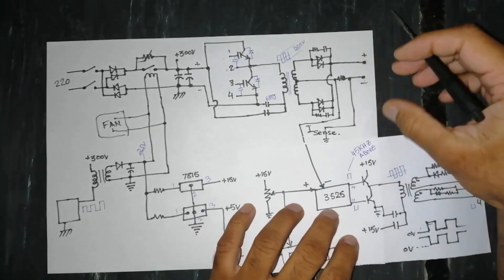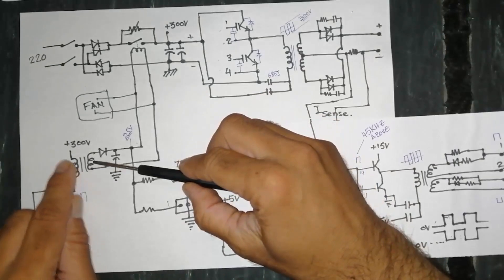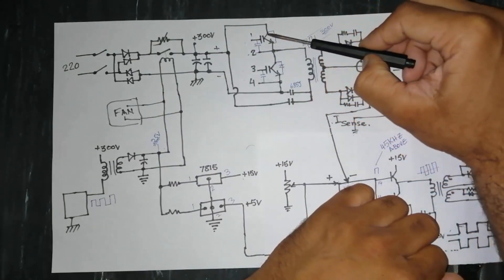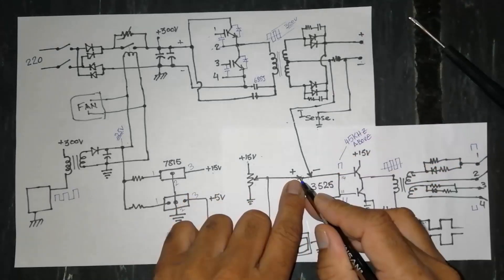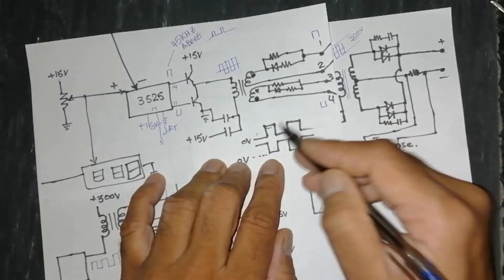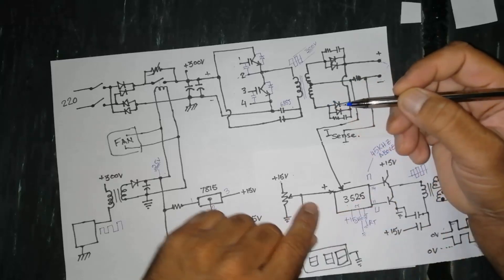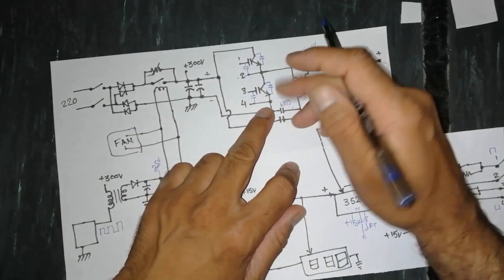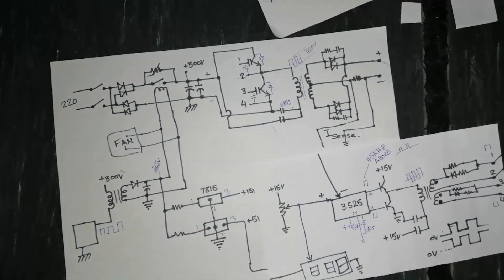{292} Inverter Welding Machine Repair Course / How To Repair Inverter IGBT Welding Machine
Inverter Welding Machine Repair Course / How To Repair Inverter IGBT Welding Machine Welding Machine / Input Rectifier Circuit Explained & Troubleshooting. i discussed the circuit diagram and how to repair mma-200 or mma200 mma250, mma160 and troubleshoot inverter IGBT based welding maching. this china MMA-200T Inverter IGBT Welder Machine - Circuit Explained & Troubleshooting Part -1, is single phase 220 VAC operated. it have a bridge rectifier which rectifies the main ac voltage into dc voltage, which are connected to pair of dc capacitors through a relay contacts and in parallel 110 ohms ntc resistor. this nts protects from inrush current and upon receiving relay drive signal it switches the rectified voltage to capacitors so, the ntc is bypassed to get full current to drive igbt.
how to repair inverter igbt welding machine or welder
2. functional description of inverter igbt welder machine
3. how to troubleshoot arc welding machine
4. how to understand mma-200 circuit diagram and how it works
5. if welding machine does not work, how you will repair
6. if main circuit breaker trips off when power switch is turned on
in this video i explained the circuit and basics working theory of igbt mma welding machine for single 1, 3 three phase china, arc inverter igbt mosfet welding  machine. it receives ac voltage rectifies it into dc volatage, which pass through ntc and charge the capacitor, now low voltage power supply having SD6834 / SD6832 Current mode SMPS PWM controller converts into dc 25 voltage. which are applied to main relay, fan and further to 7815 15 volt and 7805 +5 volt regulator.
15 volt are applied to universal control card having SG3525 or TL494, SD7500 which generates 46KHz frequency to drive signal transformer. then that signal is processed through pulse forming to drive the igbt mosfet gate driver. igbt or mosfet switch the main dc voltage to high frequency power transformer. the induced voltage in secondary of the transformer are rectified through fast rectifiers and provided in output welding electrodes.
the current sense shunt is used to measure the current in the output and it is monitored at control card, and it controls the drive pule duty cycle.
the required current is adjusted and fed to pwm controller ic.
video is narrated in urdu / hindi language and how to repair and troubleshoot inverter IGBT based welding machine. it is titled Inverter IGBT Welder Machine (Part -4) Low Voltage SMPS Circuit Explained & Troubleshooting because this power supply is to convert +330vdc to low voltage 25VDC.